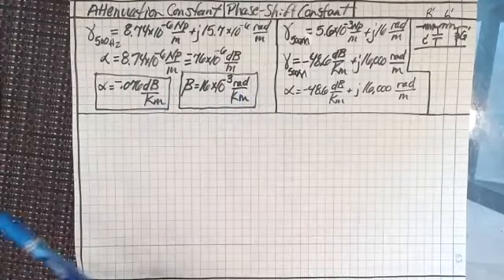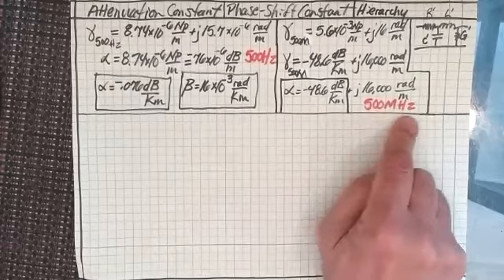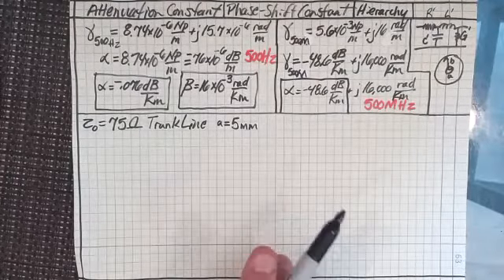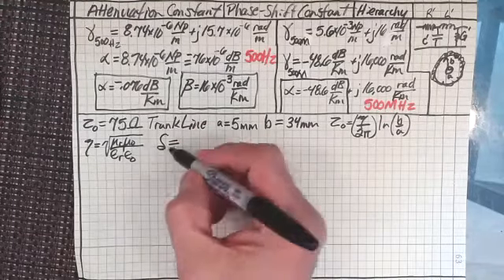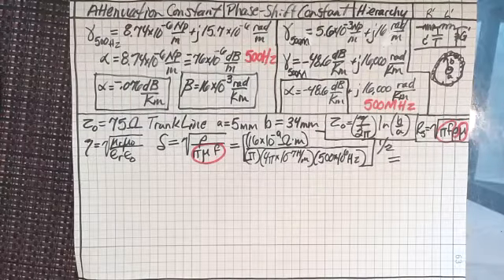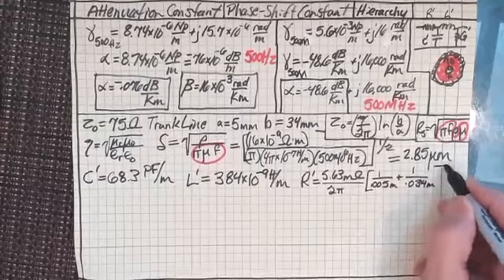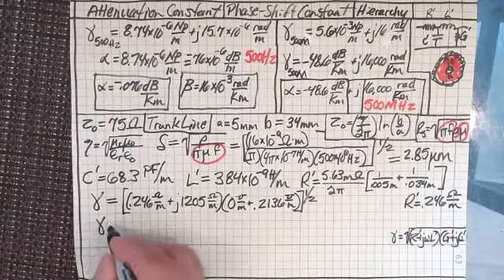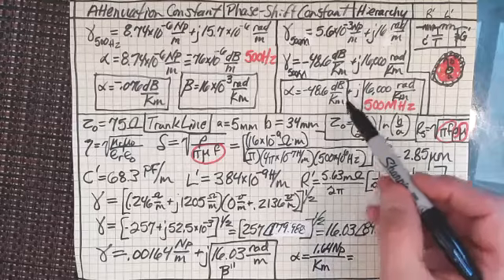Electromagnetic Field Theory Lecture 39 Coaxial Cable varying parameters